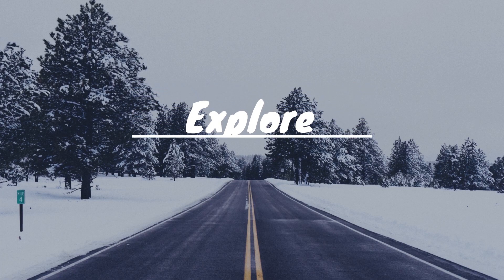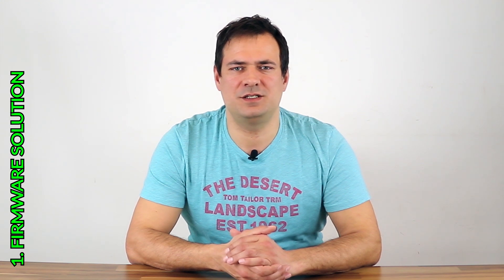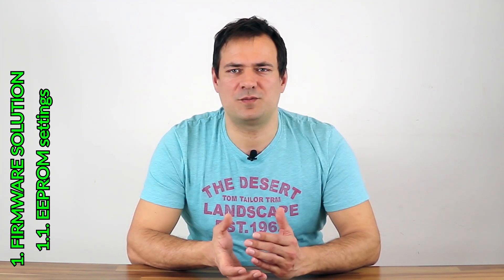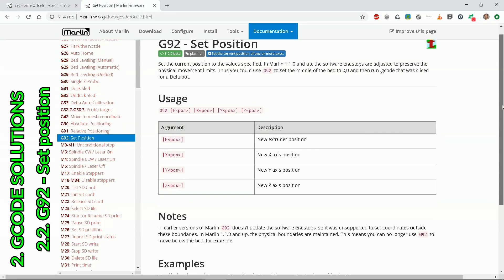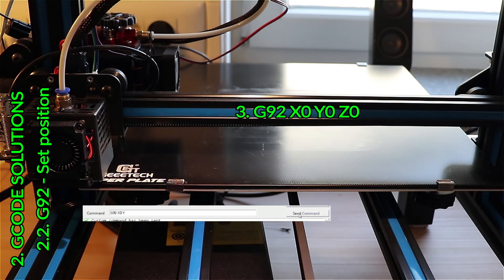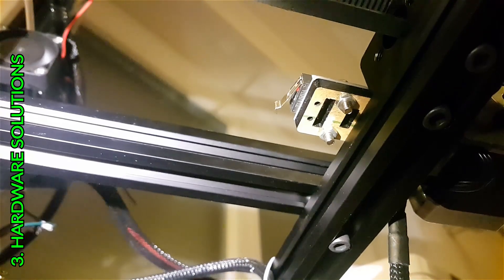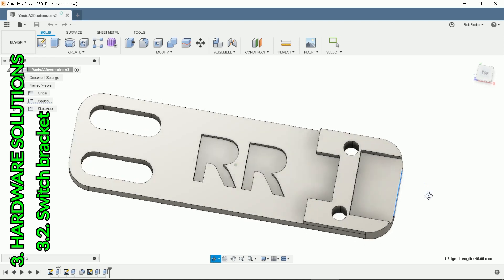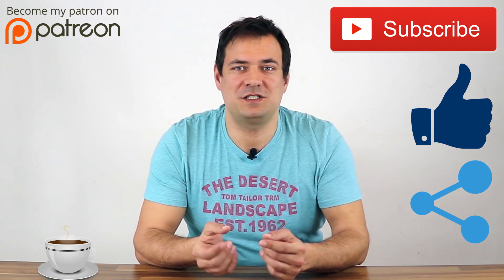🔴 GEEETECH A30 Y-AXIS OFFSET PROBLEM - better than Creality CR-10S PRO - best 3D printer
This is addendum, next video about Geeetech A30 3D printer. It's honest opinion.
A Geeetech A30 is better than Creality CR-10S PRO for less price. It's an alternative - best precise large size 3D printer. It is cheap - low price. It has all candies 3D printer must have!
In this video I explain what are possibilities to solve the problem with Y-axis offset.
Solutions lie in firmware, gcode and in the hardware. I suggest to print an additional bracket for the Y-axis switch.

Be sure to check my other videos about Geeetech A30 and other printers. There are even videos about how to make your life easier with simple electronics.

LINK Geeetech A30 3D printer (official)
LINK Geeetech A30 3D printer (alternative)

Do you like my work?
1. Hit LIKE.
4. SHARE video with your friends.